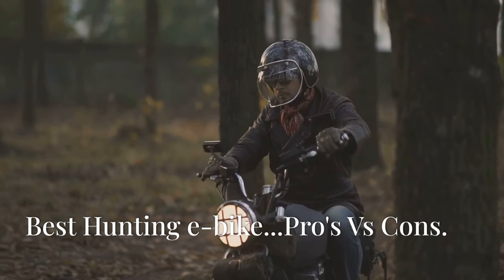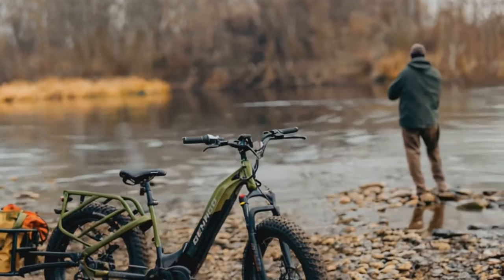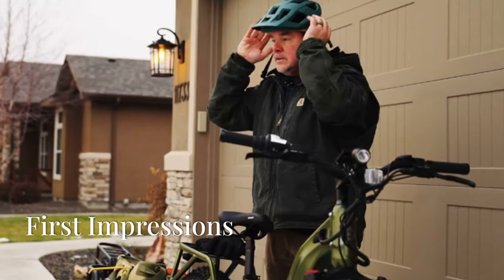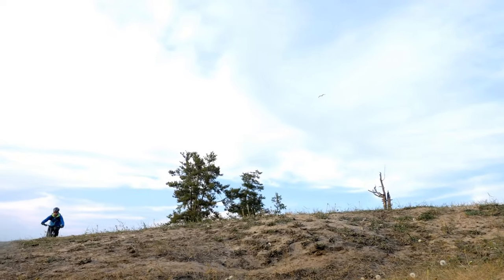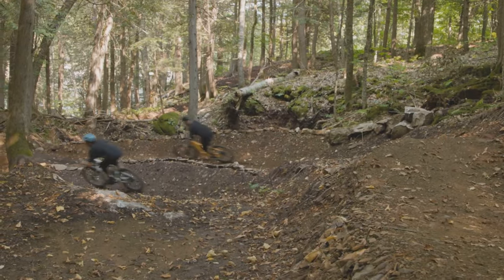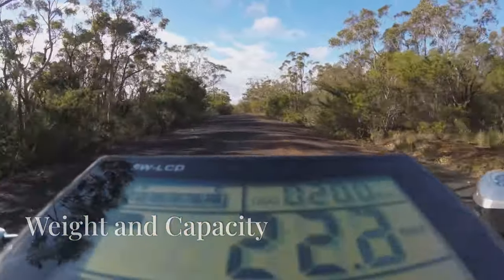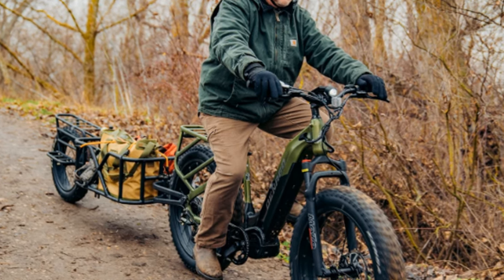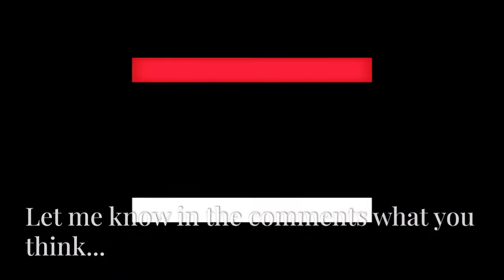Denago Hunting 1 eMTB 🚴‍♂️ Best Hunting E-Bike? 🌄Lets find out...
🚴‍♂️Denago Hunting 1 eMTB: Best Hunting Mountain E-Bike? Lets find out...
Curious about how an eBike measures up against traditional motor vehicles? In this video, we dive into the Denago Hunting 1 eMTB! 🌄🚵‍♂️ We'll explore its robust motor, dual battery system, and comfortable riding position, making it a great fit for outdoor enthusiasts. 🏞️ The Denago Hunting 1's powerful motor effortlessly tackles steep hills, while its responsive torque sensor and grippy tires deliver a natural riding experience. 🚴‍♂️ However, its hefty weight and low weight limit present some challenges. Can this potent eBike win over a traditional motor vehicle aficionado? Watch to find out!

OUTLINE:

00:00:00 A Reluctant Convert?
00:01:23 First Impressions
00:02:39 This Thing Can Move!
00:03:20 Weight and Capacity
00:04:28 Would I Take It Hunting?